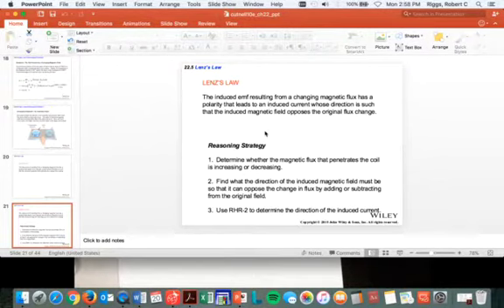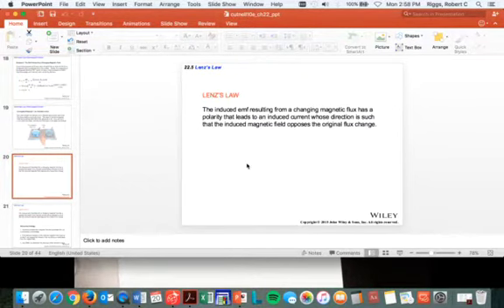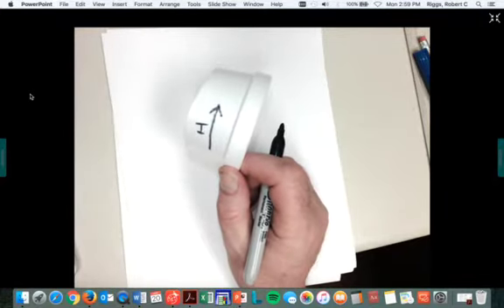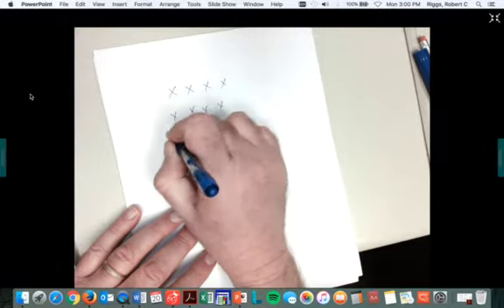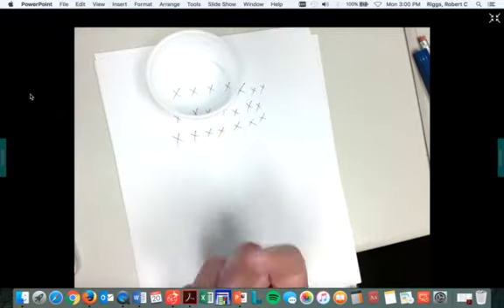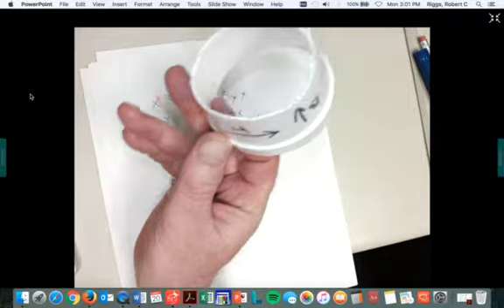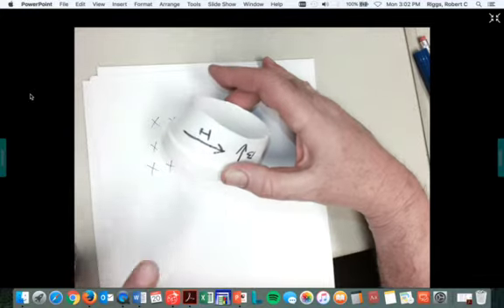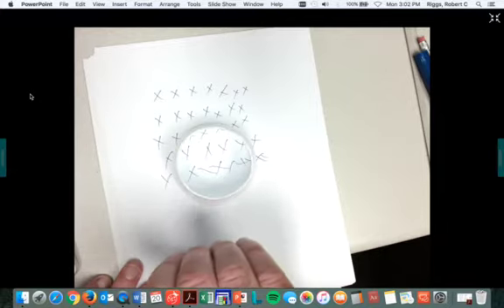Phys220ExamIII Lenz Law